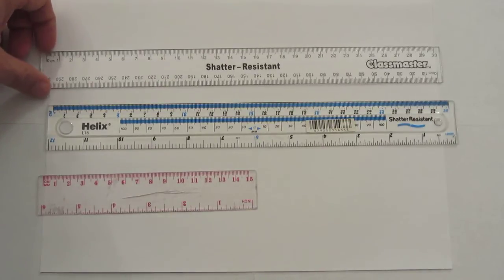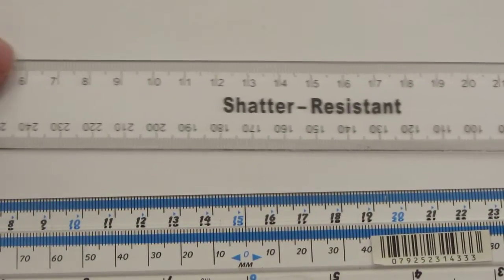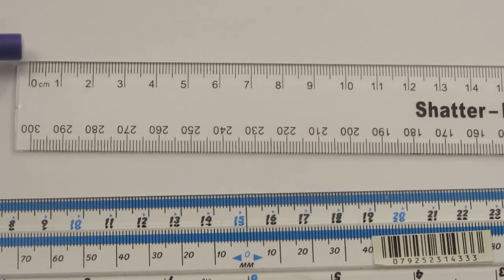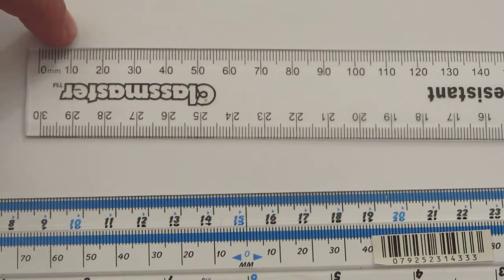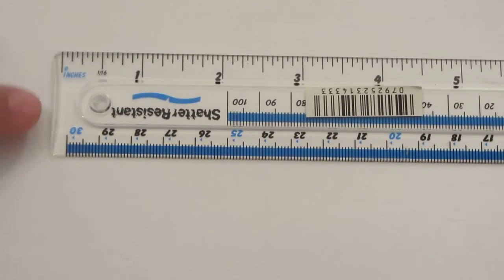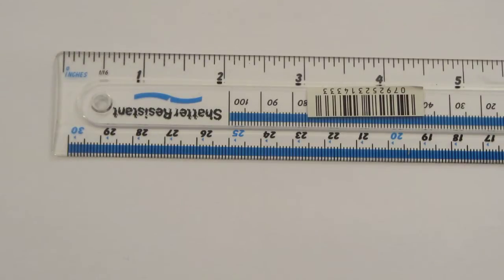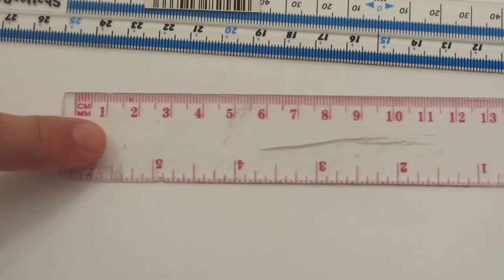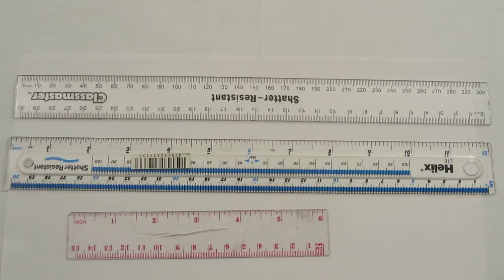1 Getting to know your ruler